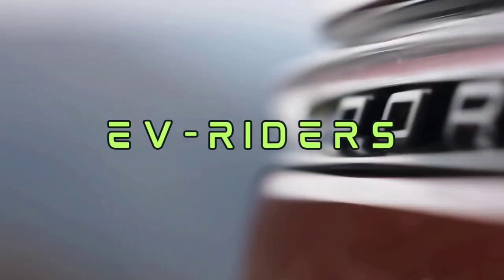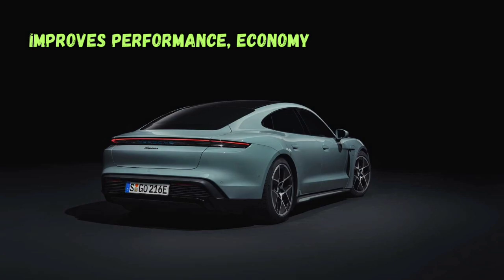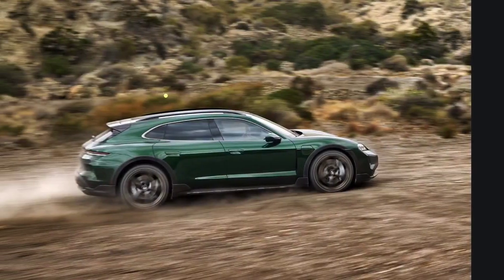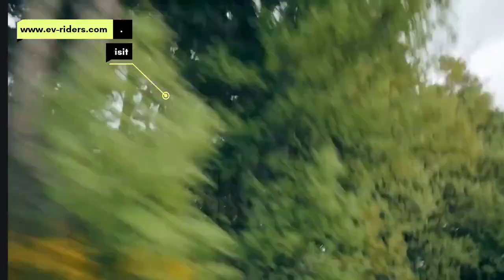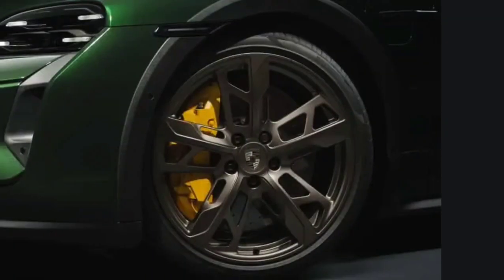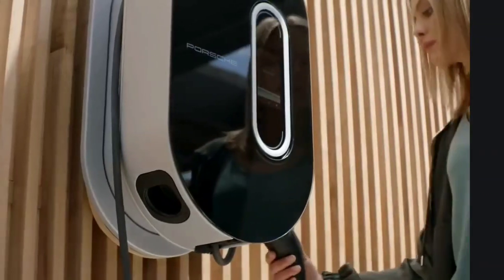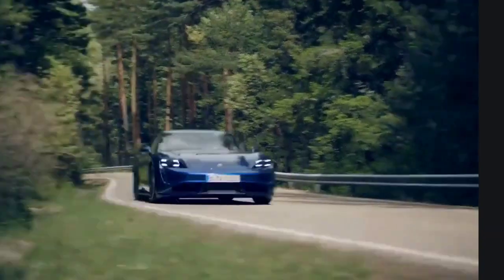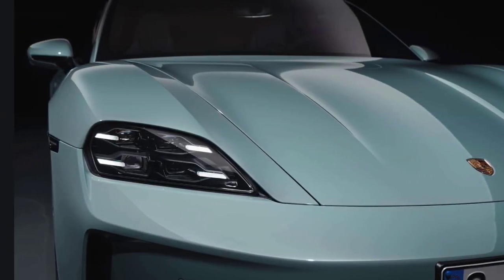The 2025 Porsche Taycan Gets Major Upgrades In Range, Performance And Charging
The Porsche Taycan has never been lacking in performance. After all, it's a Porsche, and that's what they do there. Rather, the German carmaker's initial attempt at an all-electric vehicle never really impressed anyone with its range. Granted, it was always marketed primarily as a performance vehicle, and not even a 911 Turbo S will achieve exceptional fuel efficiency.

However, Porsche claims that a significant portion of its 150,000+ Taycan users desired longer battery life and shorter charging time, which is why engineers aimed to fulfil with a comprehensive overhaul for the 2025 model year.

Presenting the 2025 Porsche Taycan, which significantly improves the lineup's performance, economy, charging times, and range.  The newest PPE platform is not utilised by the 2025 Taycan. Rather, it travels on the same J1 platform that it has been using since its 2019 launch.

However, the updated Taycan does feature a number of significant improvements, such as a new high-performance battery pack, a more powerful rear axle motor, an altered pulse inverter, improved thermal management with a new heat pump, and an adjusted all-wheel-drive system with more effective regenerative braking.